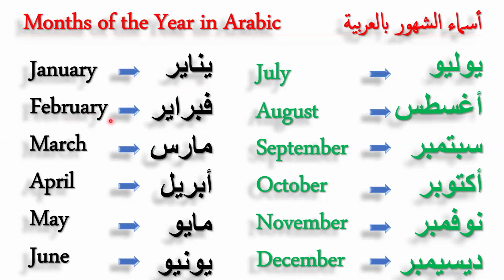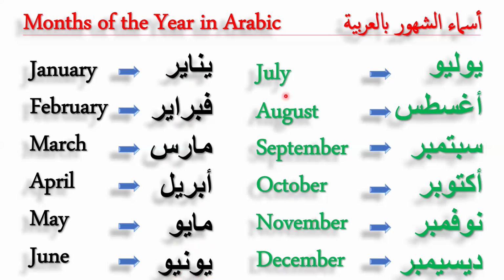Month Names - Arabic Calendar - Month Names in Arabic - Islam - Islamic Prayer Times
Join us on this journey as we explore the intricacies of Arabic, from the basics to advanced levels. Our channel offers:

- Engaging video lessons for beginners and advanced learners
- Step-by-step explanations of Arabic grammar, vocabulary, and pronunciation
- Conversational practice to improve speaking skills
- Insights into Arabic culture and history
- Study tips and resources for language learners

Whether you're interested in learning Arabic for travel, work, or personal enrichment, our channel has something for everyone.

1.
2.
3.
4.
5.
6.
7.
8.
9.
10.

1.
2.
3.
4.
5.
6.
7.
8.
9.
10.
11.
12.
13.
14.
15.
16.
17.
18.
19.
20.
21.
22.
23.
24.
25. ModernStandardArabic (MSA)
26.
27.
28.
29.
30.
31.
32.
33.
34.
35.
36.
37.
38.
39.
40.
41.
42.
43.
44.
45.
46.
47.
48.
49.
50.
51.
52.
53.
54.
55.
56.
57.
58.
59.
60.
61.
62.
63.
64.
65.
66.
67.
68.
69.
70.
71.
72.
73.
74.
75.
76.
77.
88.
89.
90.
91.
92.
93.
94.
95.
96.
97.
98.
99.
100.
101.
102.
103.
104.
105.
106.
107.
108.
109.
110.
111.

- Arabic time-telling
- Counting minutes
- Arabic numbers
- Language learning
- Arabic lessons
- Time phrases
- Arabic vocabulary

1. Arabic language
2. Learn Arabic
3. Arabic lessons
4. Arabic tutorials
5. Arabic for beginners
6. Arabic language course
7. Study Arabic
8. Arabic grammar
9. Arabic vocabulary
10. Arabic pronunciation
11. Arabic alphabet
12. Arabic verb conjugation
13. Arabic noun forms
14. Arabic sentence structure
15. Arabic tenses
16. Arabic conditional sentences
17. Arabic passive voice
18. Arabic imperative
19. Arabic vocabulary building
20. Arabic phrases
21. Arabic idioms
22. Arabic expressions
23. Arabic words
24. Arabic slang
25. Arabic dialects
26. Arabic vocabulary lists
27. Modern Standard Arabic (MSA)
28. Egyptian Arabic
29. Levantine Arabic
30. Gulf Arabic
31. Maghrebi Arabic
32. Iraqi Arabic
33. Moroccan Arabic
34. Yemeni Arabic
35. Beginner Arabic
36. Intermediate Arabic
37. Advanced Arabic
38. Arabic for adults
39. Video lessons
40. Audio lessons
41. Podcasts
42. Online courses
43. Language exchange
44. Arabic language
45. Arabic numbers
46. Counting in Arabic
47. Learn Arabic numbers
48. Arabic language lessons
49. Arabic for beginners
50. Numbers in Arabic
51. Arabic numerals
52. Arabic counting system
53. Modern Standard Arabic numbers
54. Arabic language basics
55. Counting in Modern Standard Arabic
56. Arabic numbers 1-100
57. Arabic language tutorials
58. Learn Arabic online
59. Arabic language courses
60. Arabic language learning
61. How to count numbers in Arabic language
62. Arabic numbers for beginners tutorial
63. Counting numbers in Arabic for kids
64. Arabic number system explained
65. Learning to count in Arabic language basics